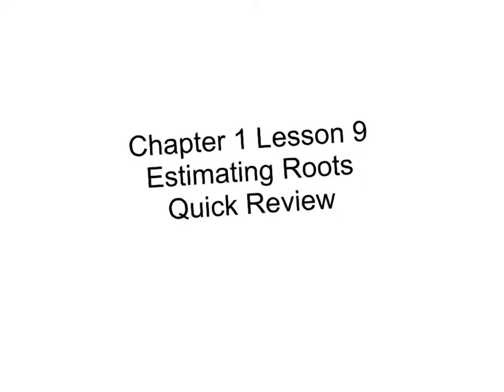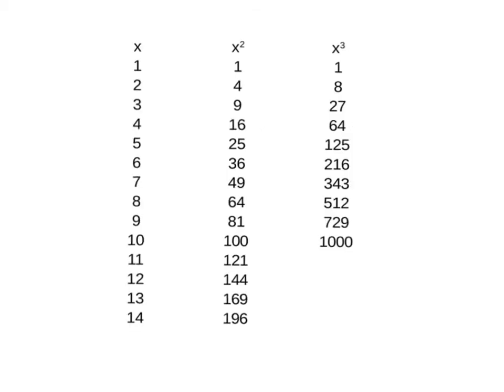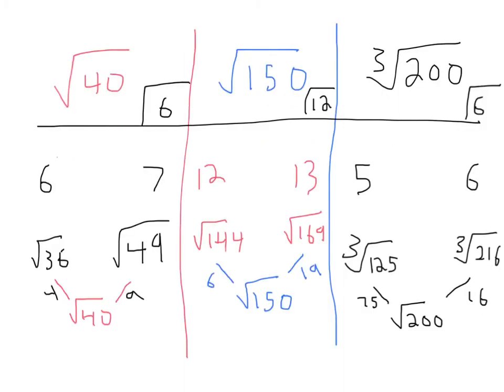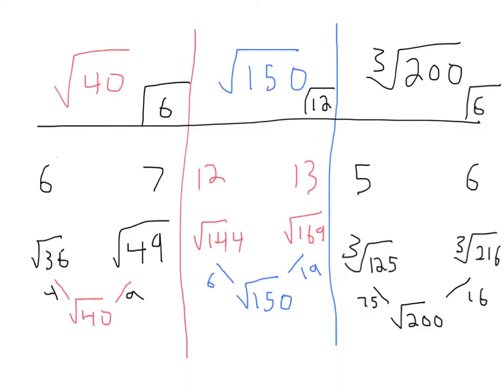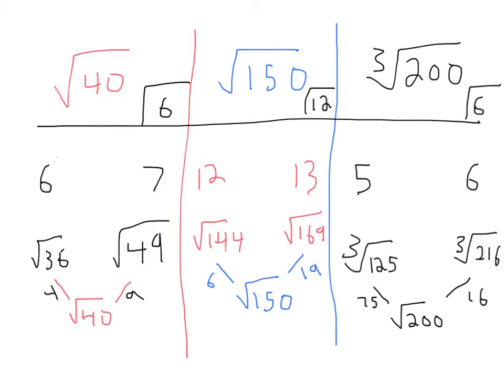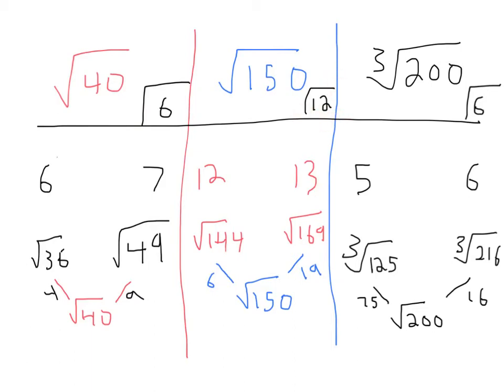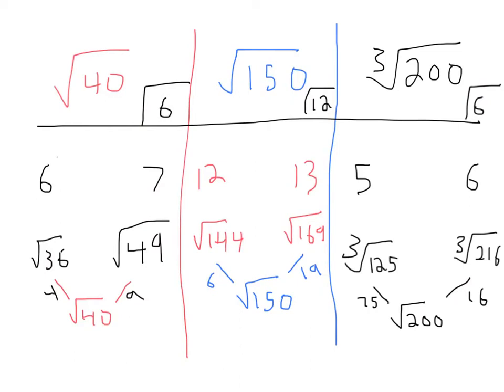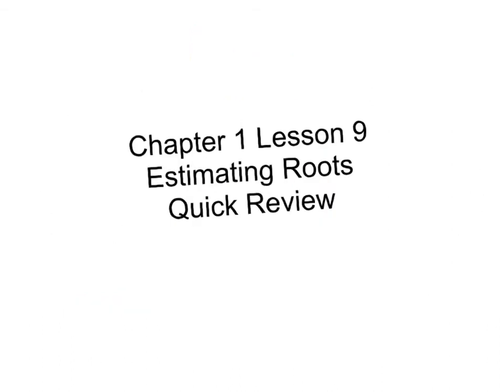Quick Review Chapter 1 Lesson 9 City Pod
Quick review chapter 1 lesson nine city pod Math III